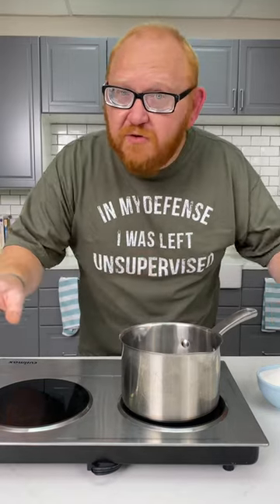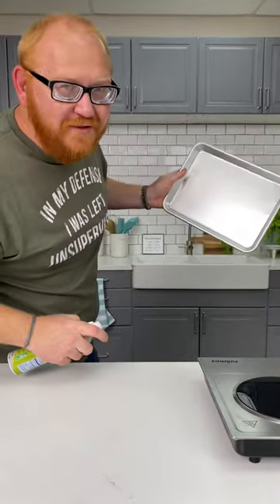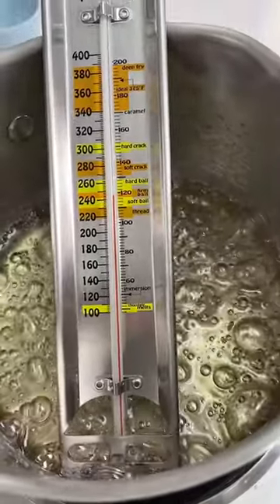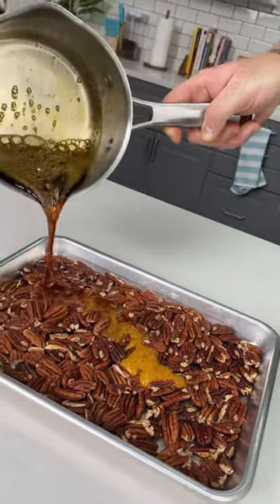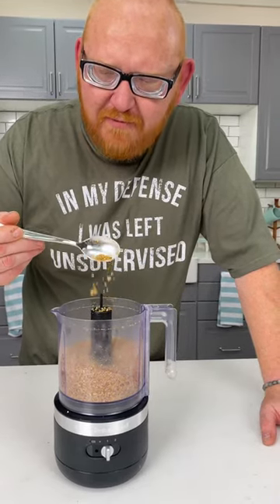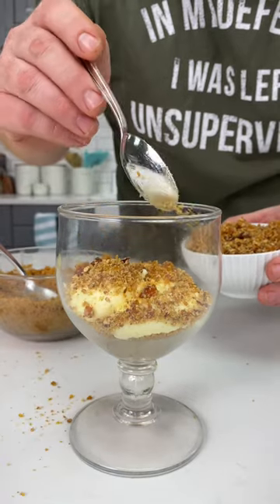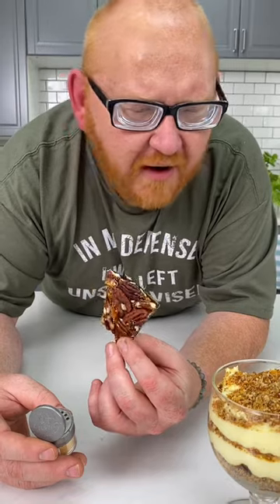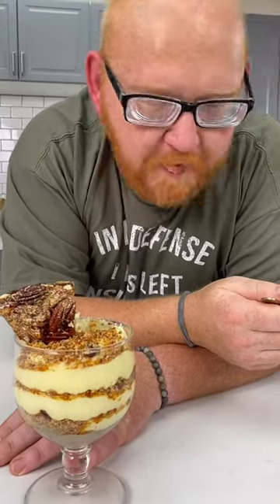How To Make Pecan Praline!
Tell us, what would you use pecan praline for?

Ed teaches how to make the most delicious pecan praline … for a no-bake cheesecake! But use this delicious crumble in ANY dessert you like! Try it in buttercream, cake batter, cookies, trifles or even on ice cream!